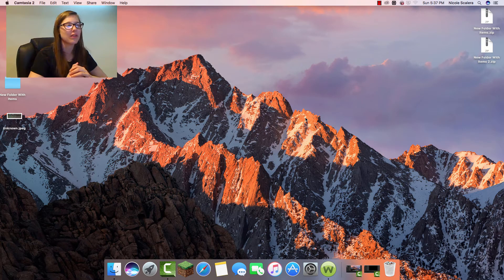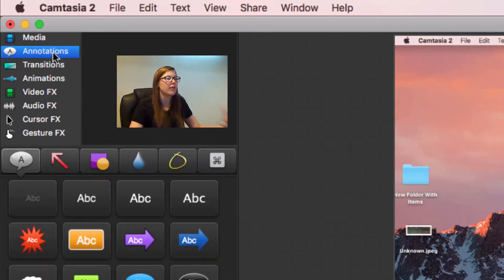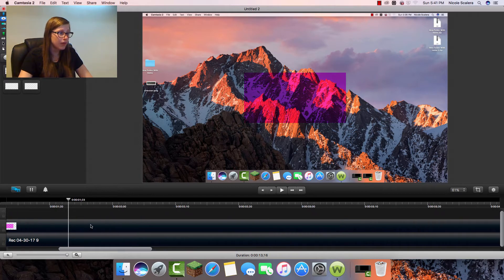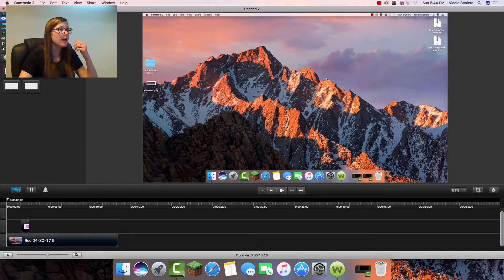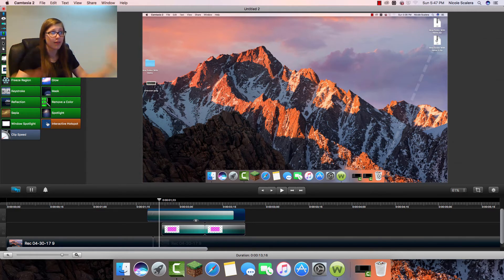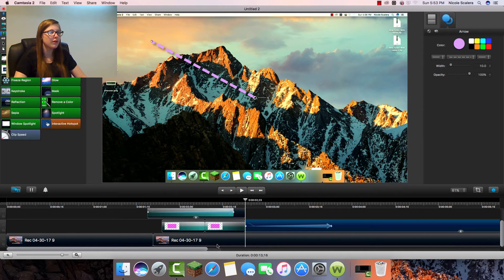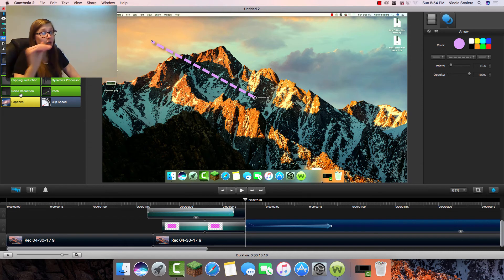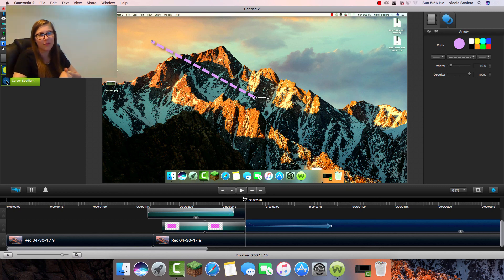Camtasia Studio 8 Review | *Includes tutorials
Today, I review some of Camtasia studio 8's coolest features. Camtasia studio 8 is the recording software I use to record my own videos and edit them with words and pictures on the screen, etc. This video does include tutorials throughout it.

Camtasia Studio 8 review and discussion for people who want to make their own YouTube gaming videos.